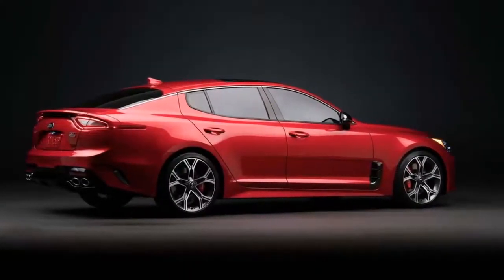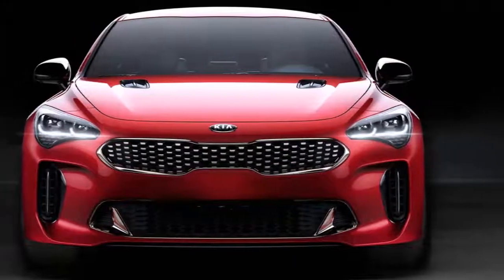HOT NEWS 2018 KIA STINGER GT PRICE